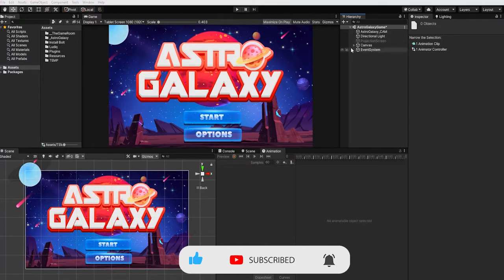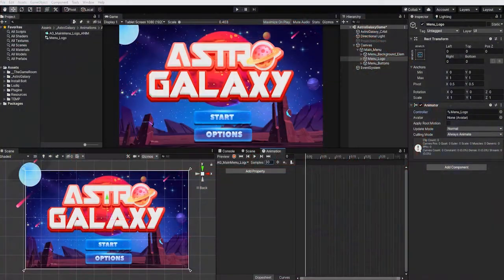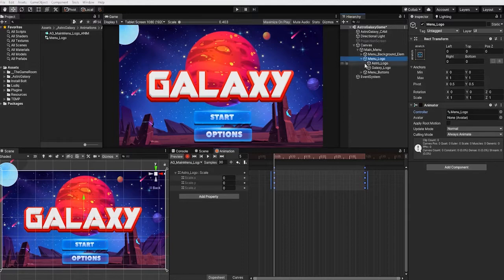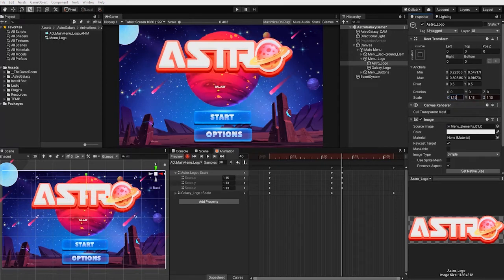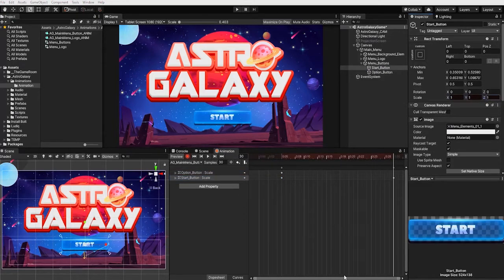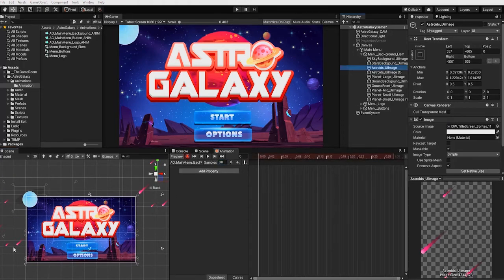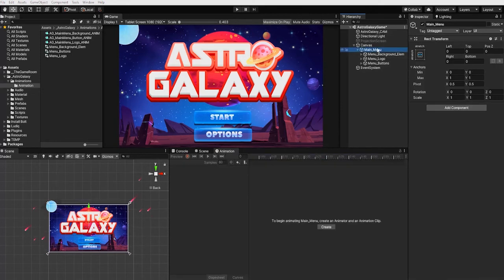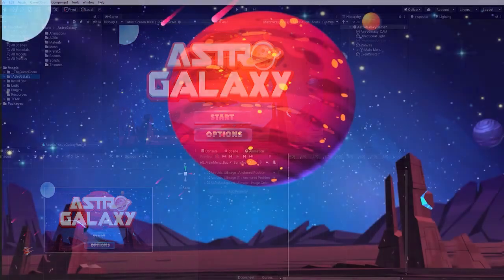Animating a Unity Main Menu - Part2 - Unity tutorial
Learn how to make an animated unity main menu!

In this video, we’ll continue developing our main menu by adding our background & button animation.

For this, we’ll be using the sprites based menu we set up in the previous video. And if you’d like to look at or use the animations we’ll create in this video, you'll find a link to all the unity animator files, In the link above.